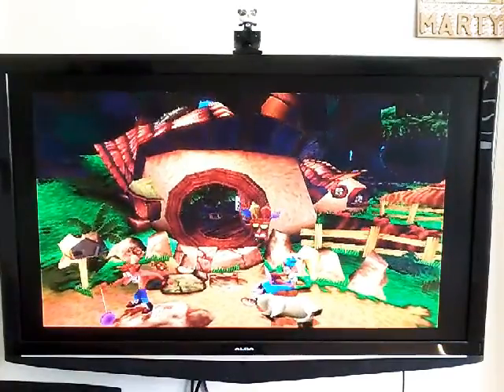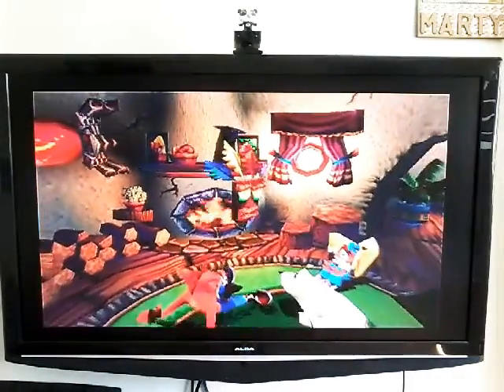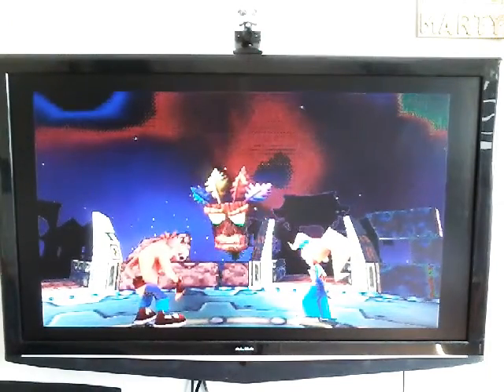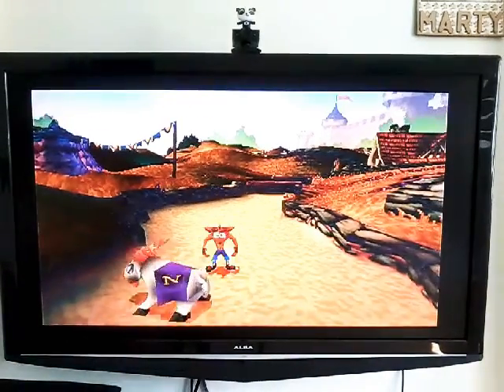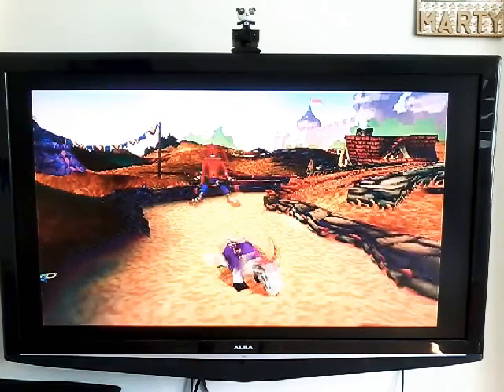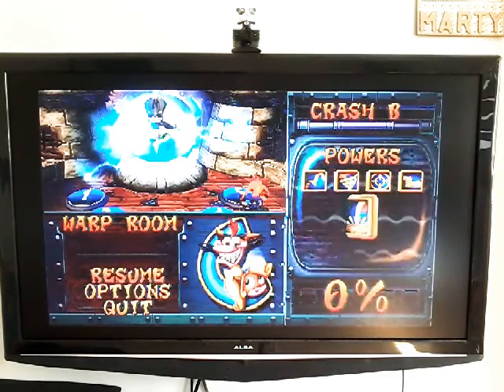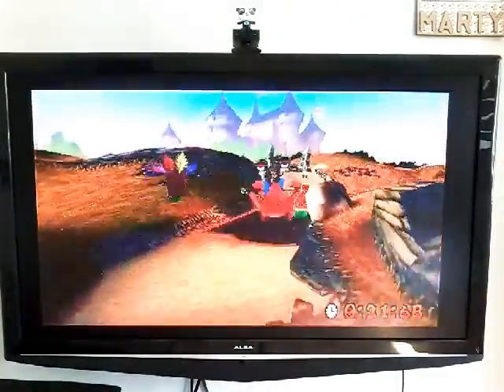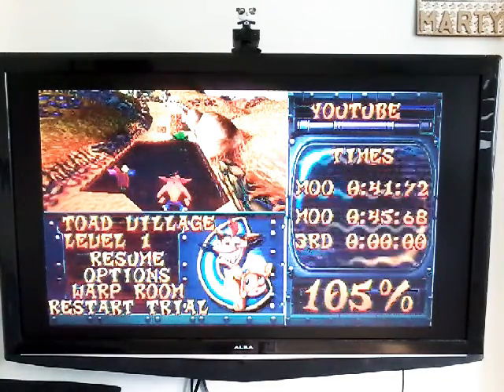Crash Bandicoot 3 review S27E4 (season 27 finale)